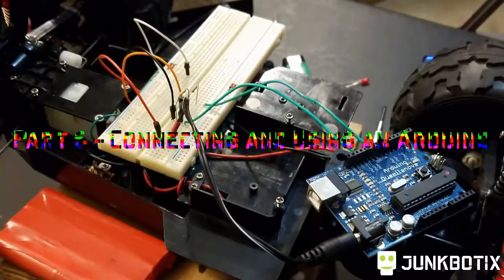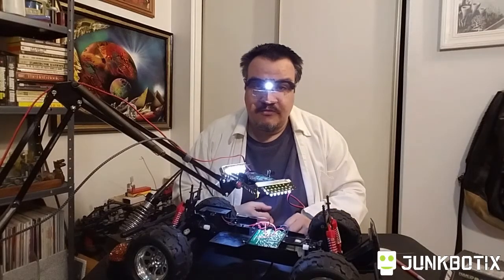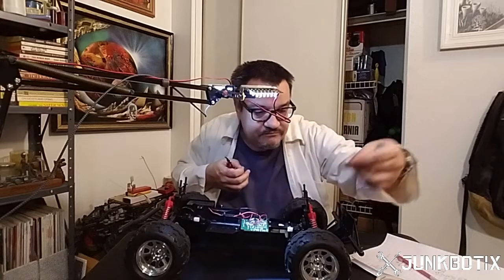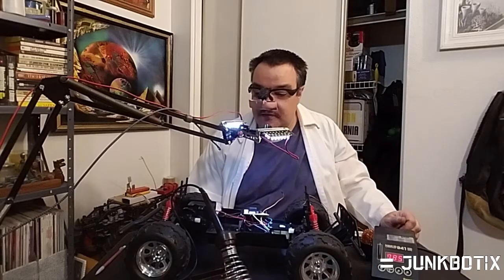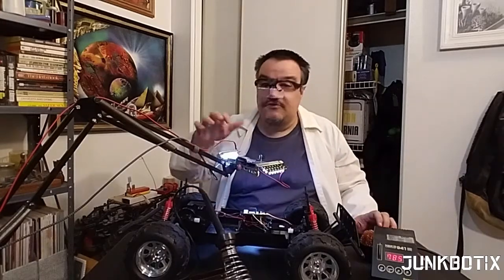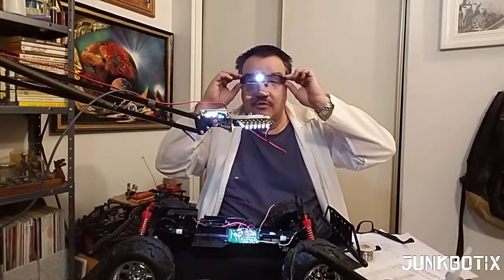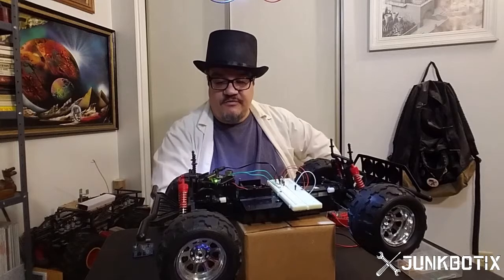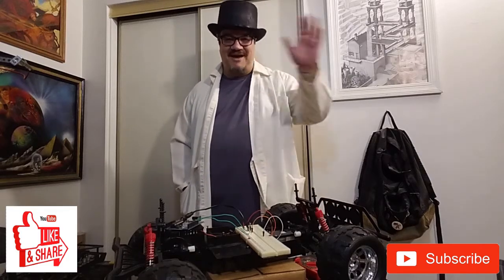Toy RC Car Robot Development Platform - Part 6 - Connecting and Using an Arduino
In this video, I discuss and show how to "inject" signals directly into the onboard radio receiver control board of a toy RC vehicle that uses the TX2-RX2 chipset (and clones), and emulate the signals normally sent by RF from the transmitter.

Modifications to the Thunder XX vehicle I am using will be shown, along with the code utilized for testing purposes.

--- Attributions ---